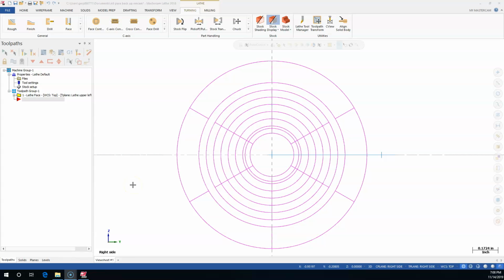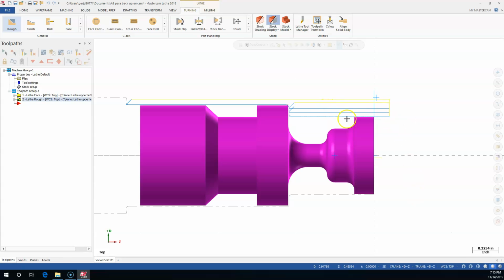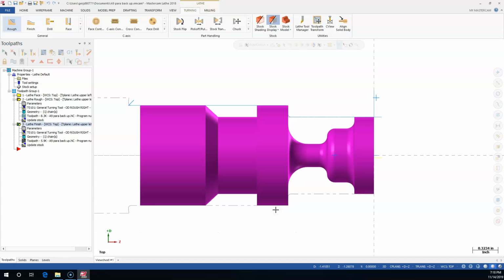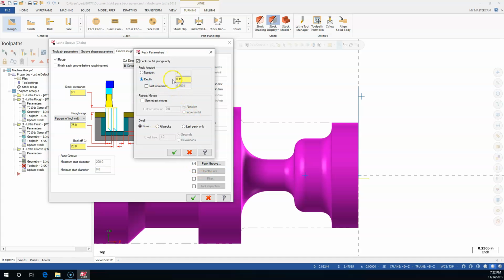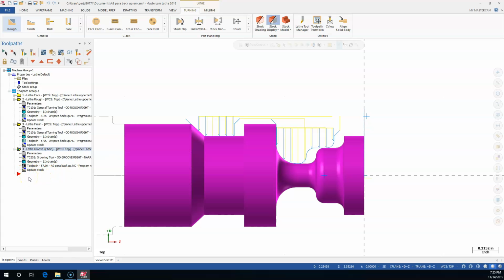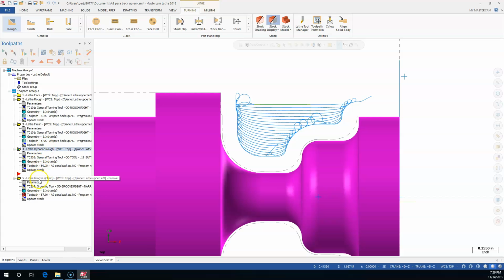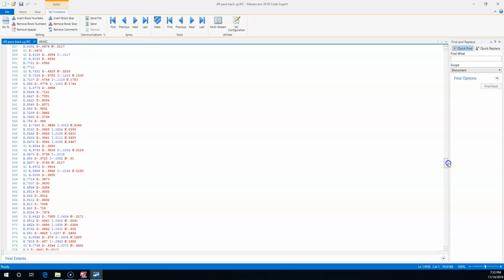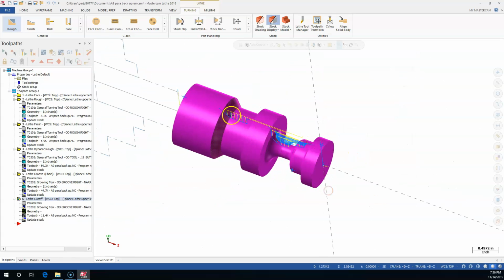20191114 A9 Part2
Turning Operations